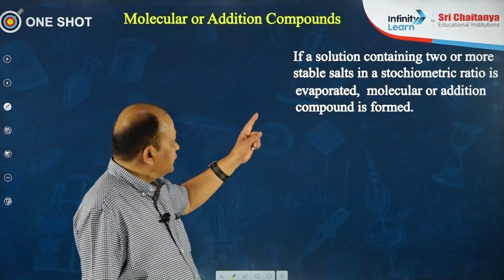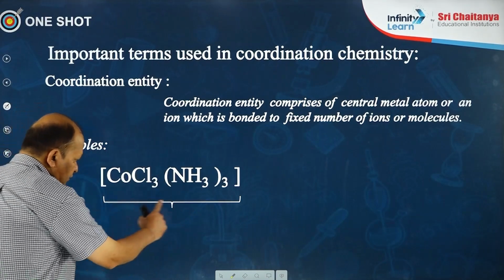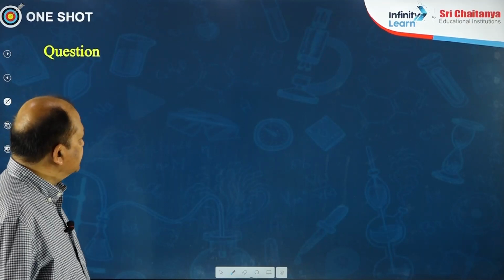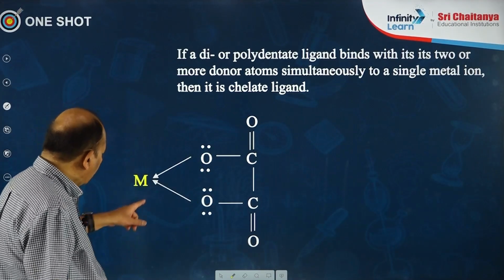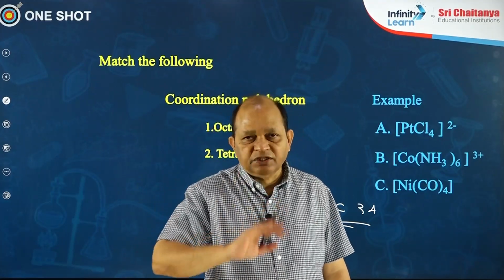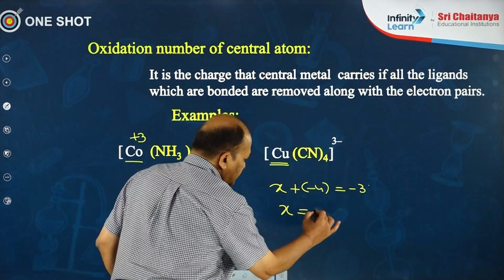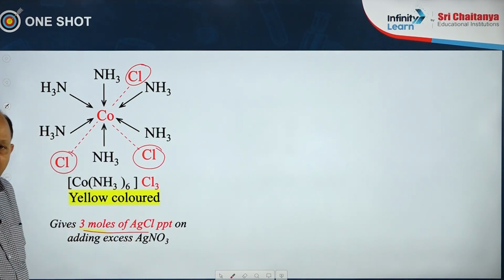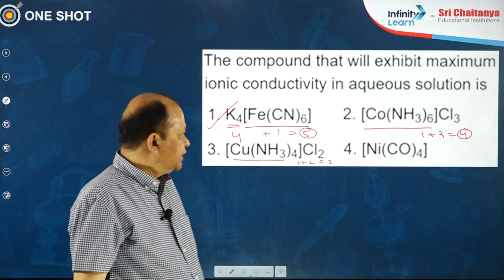Coordination Compounds - Part 1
This animation video explains basics of coordination compounds.